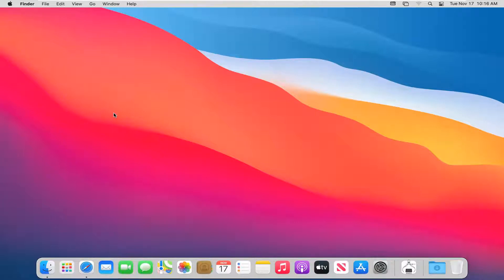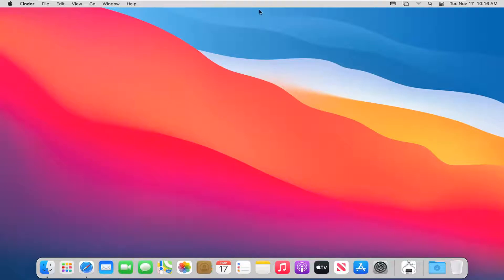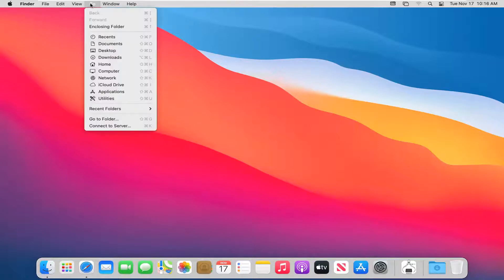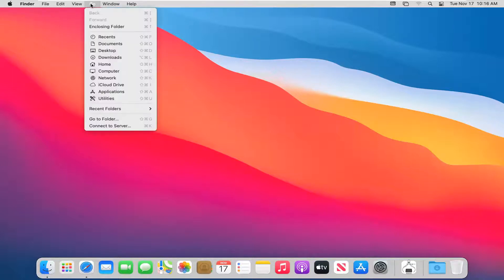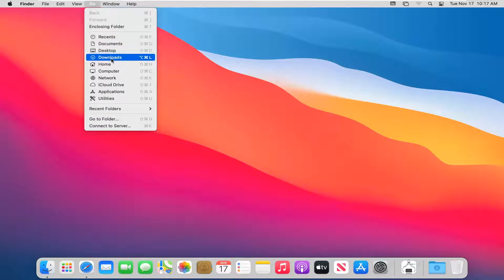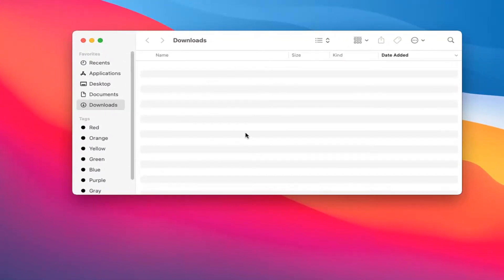How to Locate Download Location on macOS Big Sur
In macOS, Apple's Safari browser includes a download manager that you can use to keep track of any currently downloading files, restart partially downloaded files, and reveal downloads in Finder.